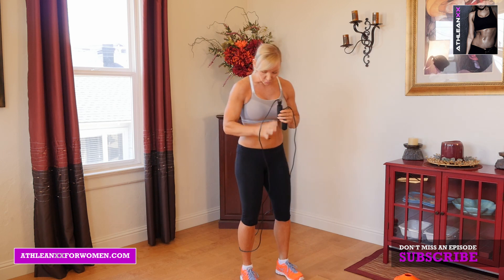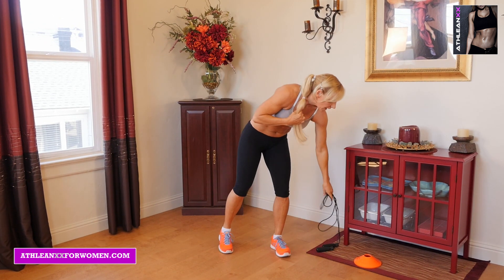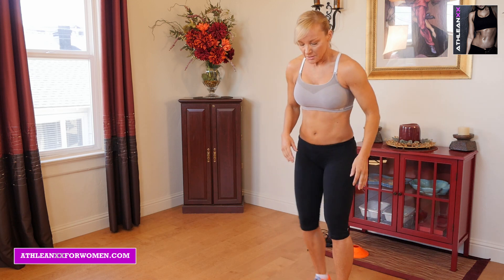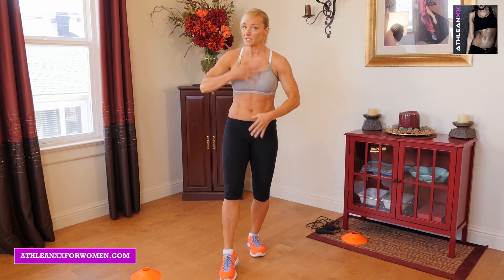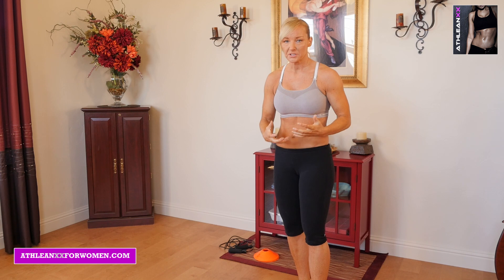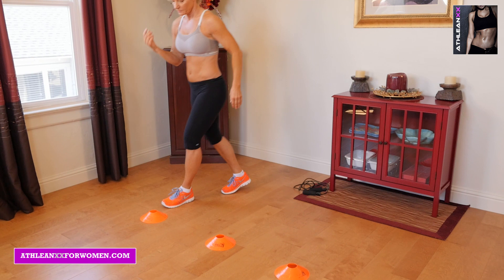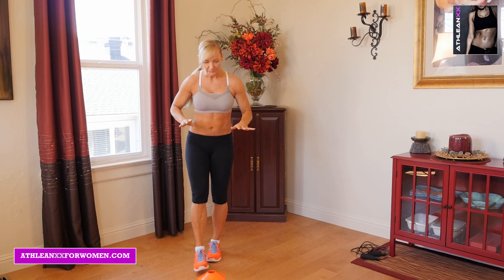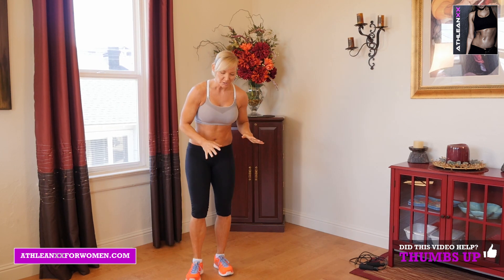Beginner Home Cardio Workout (PLYOS FOR NEWBIES!!)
The best beginner home cardio workout can be found in our 90 day fitness and nutrition program

This beginner home cardio workout is an ideal beginner plyo workout to help you work up to doing explosive plyometric routines. If you are looking for a beginner cardio workout at home, this workout can be done in a very small space with almost no equipment.  This home cardio workout for beginners will show you some plyometric exercises that are great for newbies.

There are 4 moves in this beginner at home cardio workout. Depending on your fitness level you can do 15-30 seconds of work for each of the moves in this home cardio workout for beginners. Then take 30 seconds of rest so you can recover before moving onto the next move in this beginner plyometric workout. If you are a true beginner you can shoot for 1-2 rounds of this at home beginner cardio workout. If you are more advanced try to do 3-4 rounds of this home cardio workout for beginners. If you are looking for a complete program that includes a beginners cardio workout, check out our Athlean-XX for Women program

Here are the exercises that make up this beginner cardio workout:

1) Jump Rope
2) Ice Skaters
3) Frog Hops
4) Marker Jumps